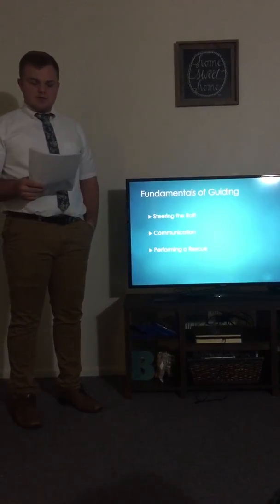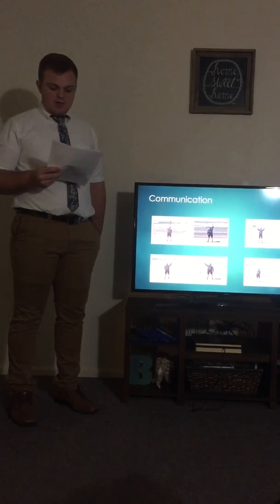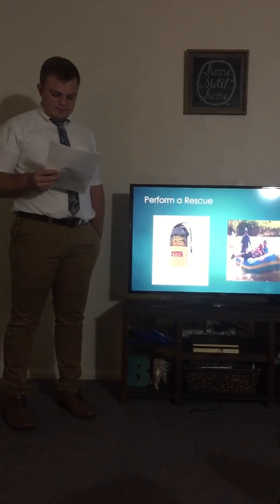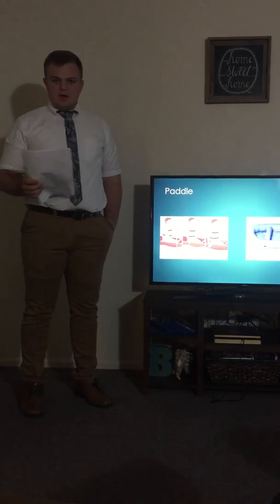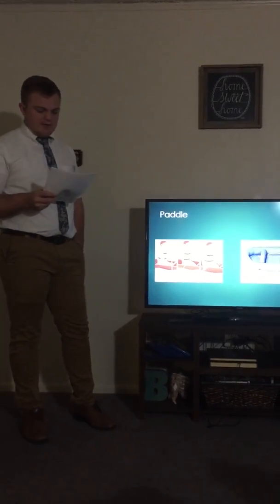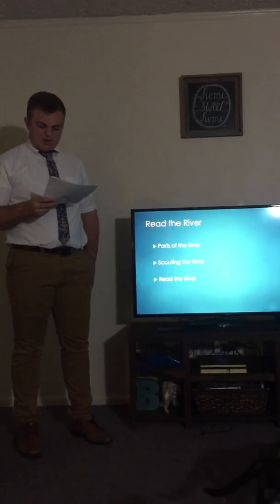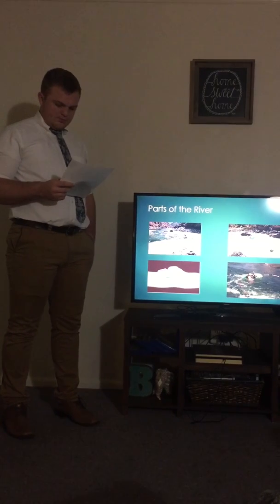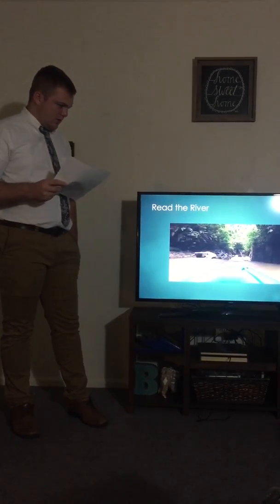White water rafting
Speech final draft